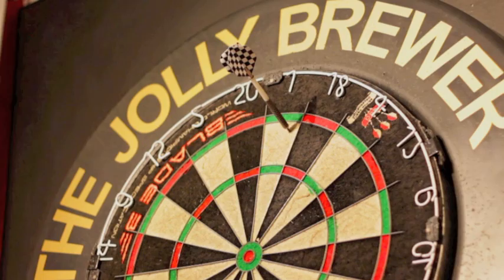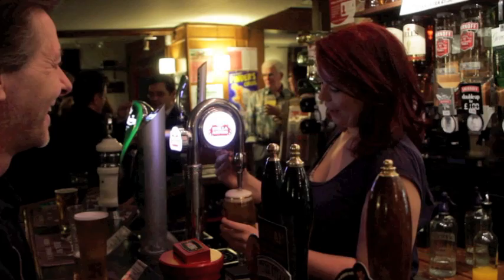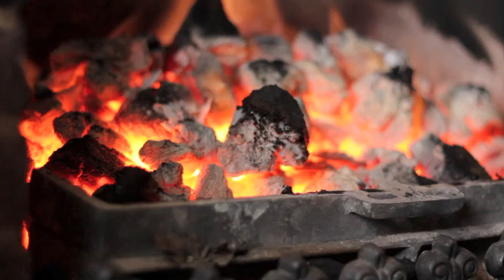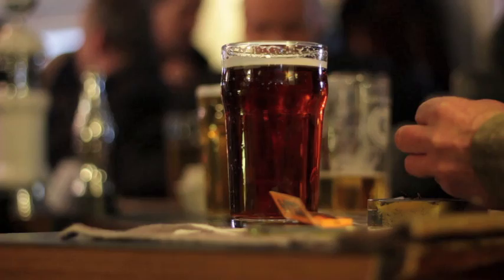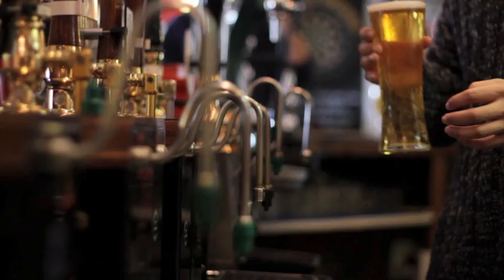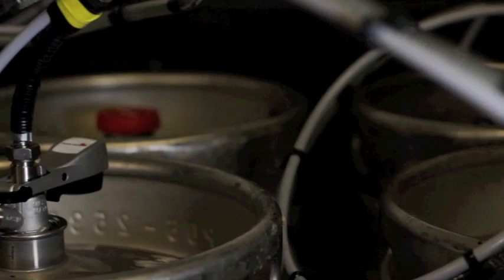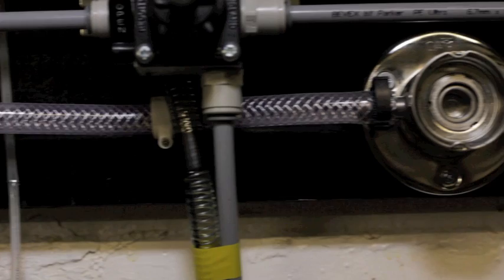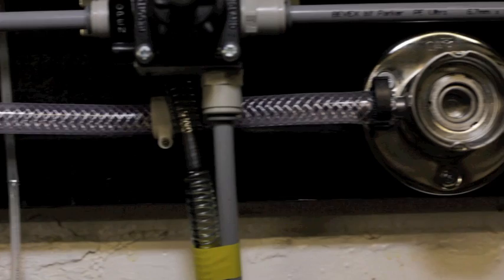BeerSaver Promo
A short film about the Jolly Brewer, a Great Pub that is benefiting by using BeerSaver in its' cellar.
 If you want to know how your outlet can save time, save money and save beer by installing our BeerSaver technology in your cellar go to : Beersaver.com
BeerSaver. . . .Don't waste a drop!